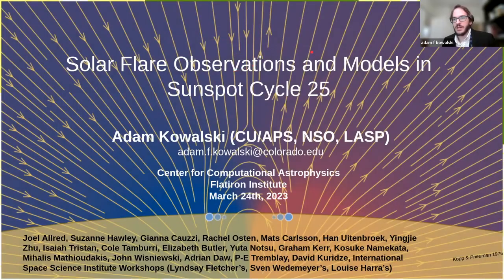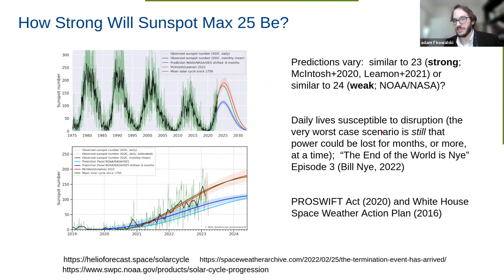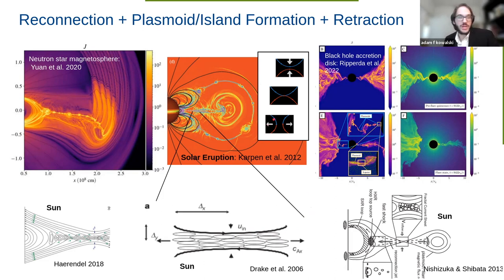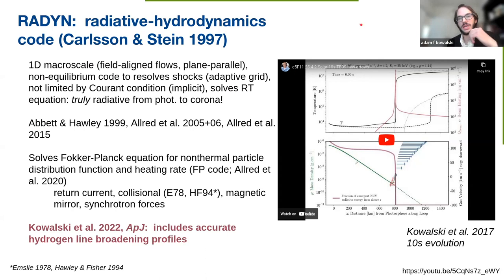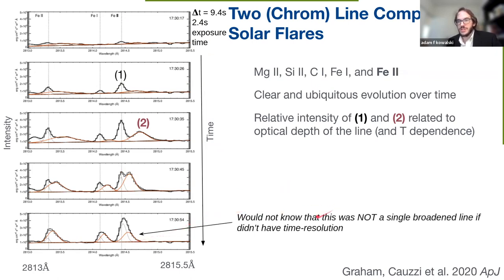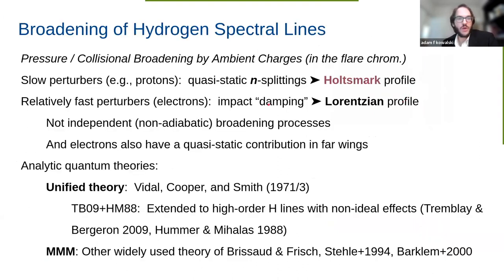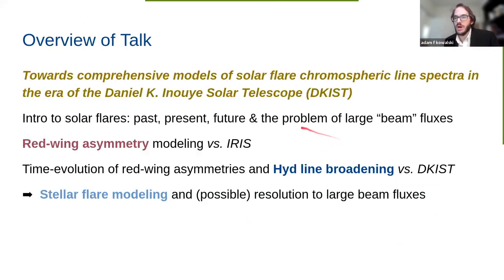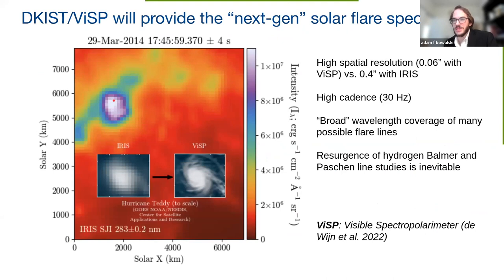Solar Flare Observations and Model Predictions - Adam Kowalski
Sunspot Cycle 25 has begun, and predictions for the severity of space weather range from one of the weakest maxima on record to a very strong one. Solar ﬂares are one such manifestation of magnetic activity and space weather that will increase in regularity.  We are continuing to learn much about the physics of solar flares that occurred in Cycle 24, due in large part to near- and far-UV spectra from Interface Region Imaging Spectrograph (IRIS). Of particular importance are the magnificent high-cadence observations of the broadening and asymmetries of chromospheric emission lines in IRIS spectra of flares.  Over the next cycle maximum, the National Science Foundation’s Daniel K. Inouye Solar Telescope (DKIST) will provide solar ﬂare optical and near-infrared spectra at the highest-ever spatial, temporal, and spectral resolution. Consequently, there will be a renewed interest in the diagnostic potential of the hydrogen Balmer and Paschen series in solar ﬂares, especially from regions where large ﬂuxes of accelerated particles impinge on the lower atmosphere. In this talk, I will discuss new time-dependent model predictions of hydrogen line broadening in optical spectra of solar flares. I will show how the unique observational capabilities of the DKIST can be leveraged to test these models while also providing much-needed constraints for the interpretation of stellar flare spectra. More details